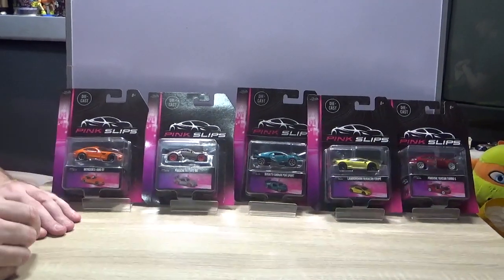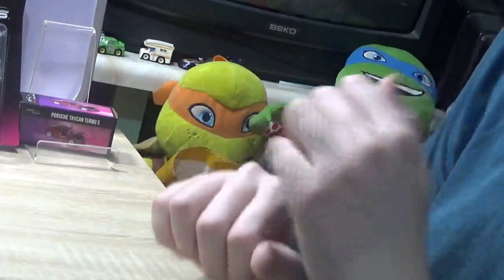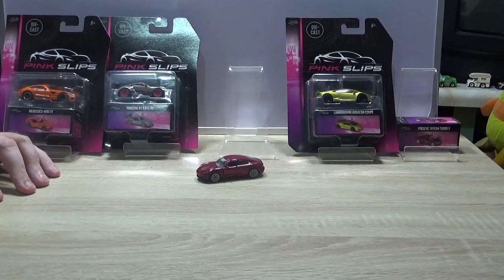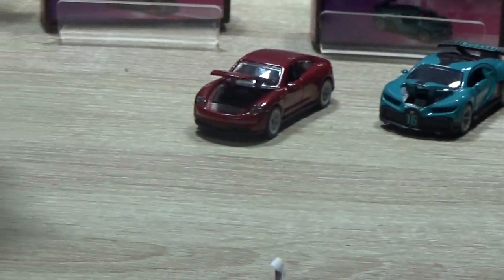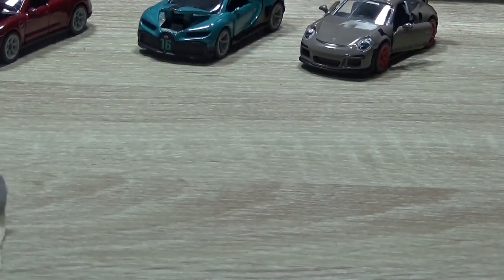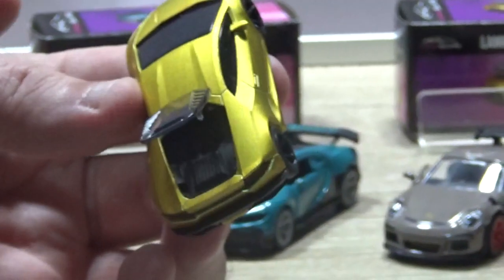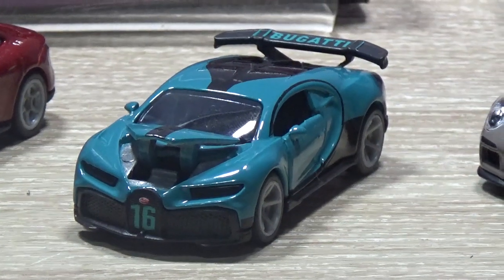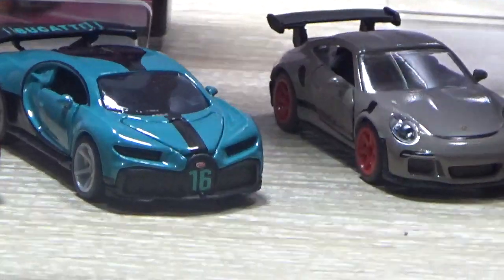Unboxing New Jada Pink Slips 1/64 Diecast Cars.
We open 5 Jada Pink slips model cars we have a Lamborghini a Mercedes  a Bugatti and 2 Porsches how cool are these models? The models all have moving parts.

How do you think these compare to Majorette cars?